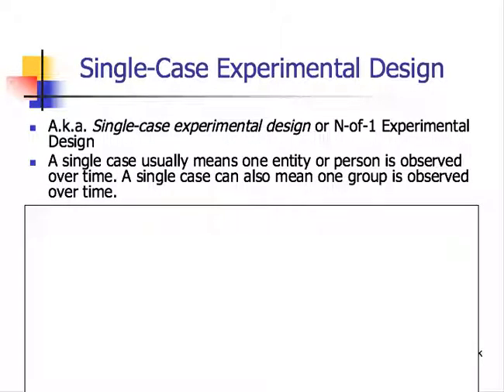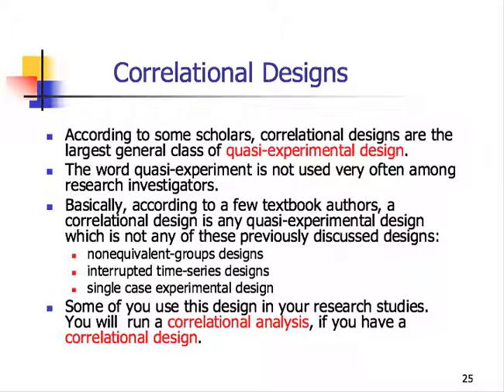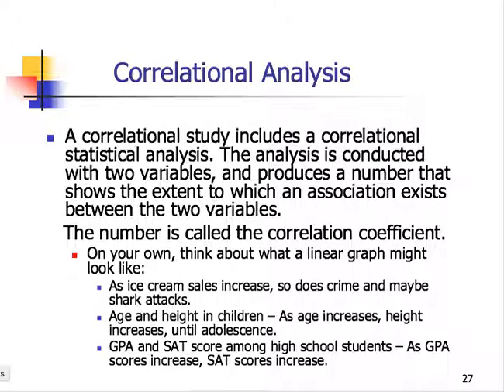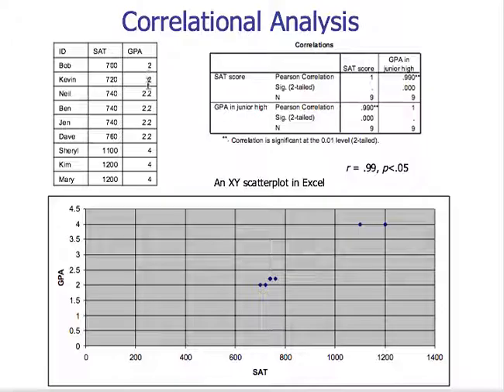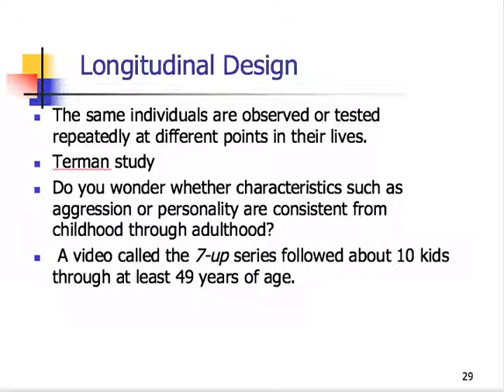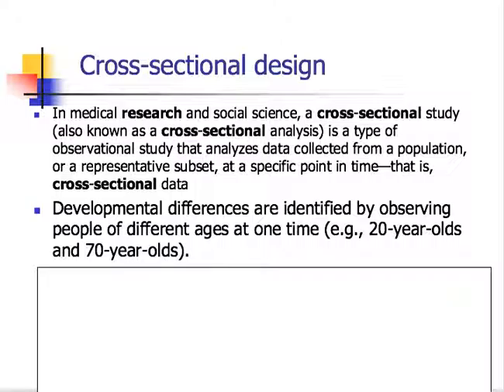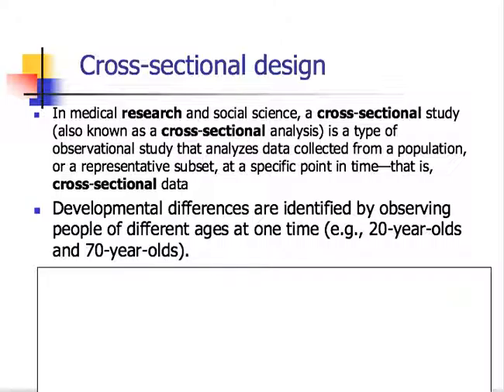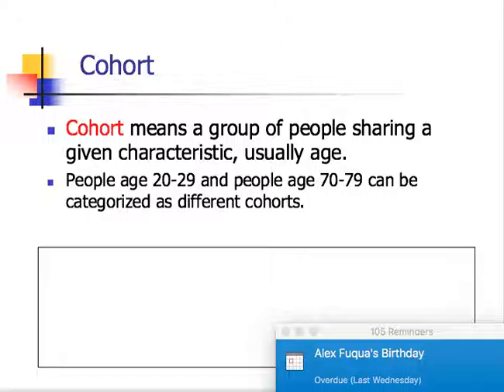Quasi Experiments and Correlations Part 2 2017 03 03 17 16 26